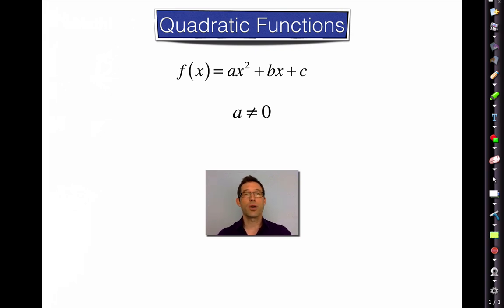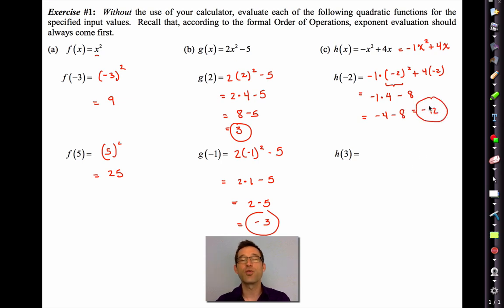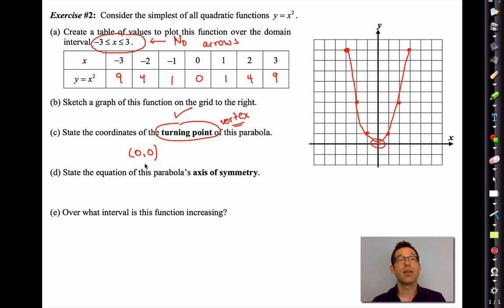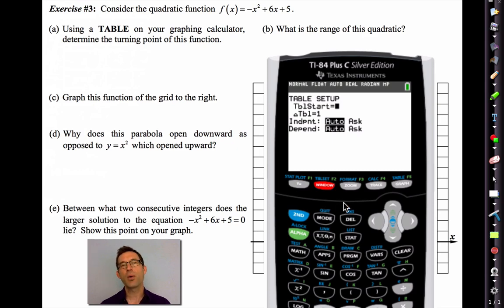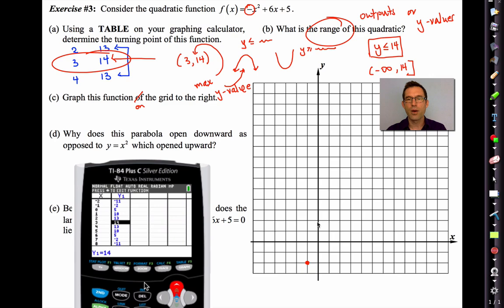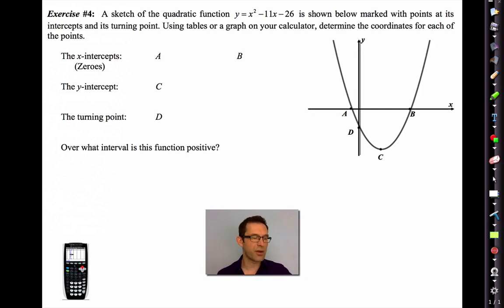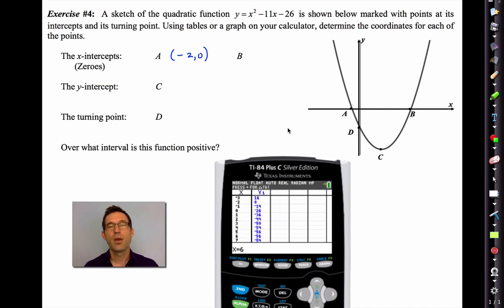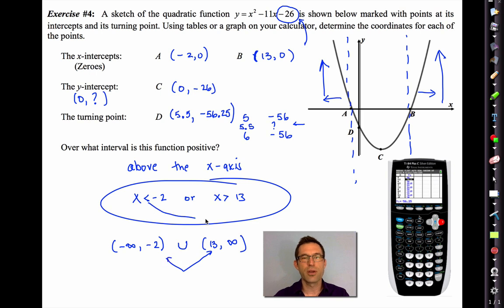Common Core Algebra II.Unit 6.Lesson 1.Quadratic Function Review